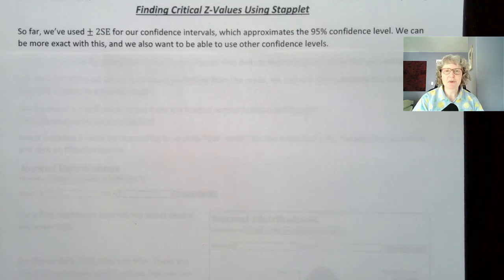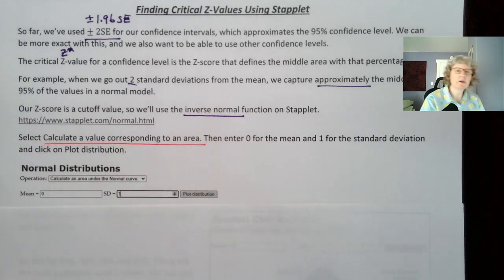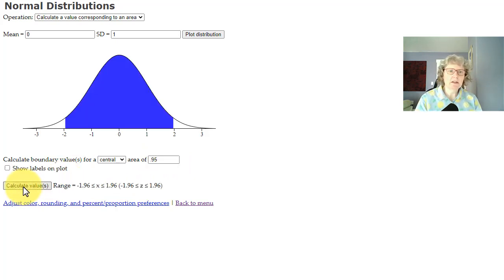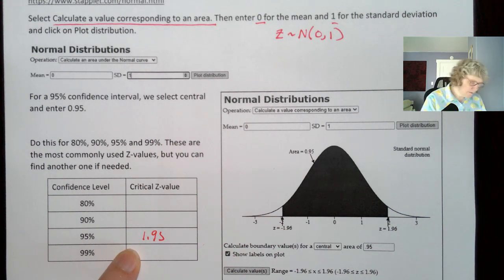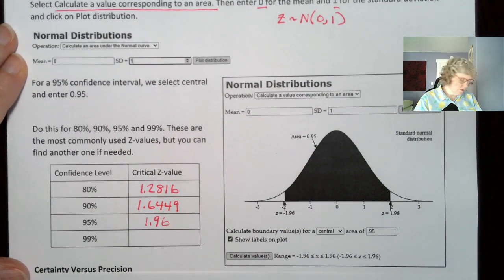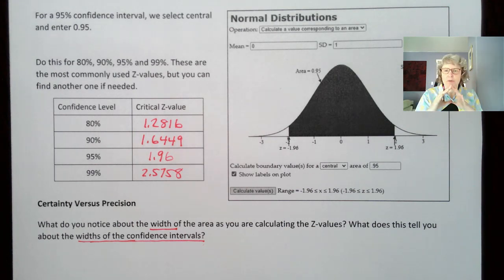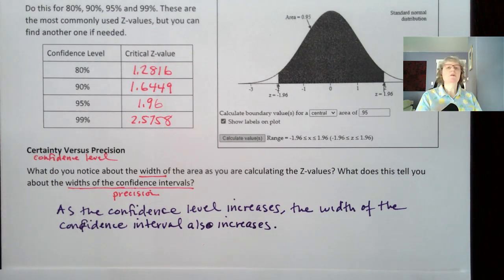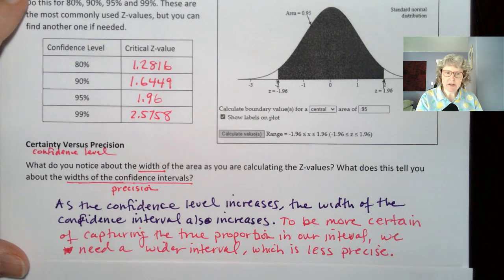Stat 243 Module 8 Video 7 Finding Critical Z-Values Using Stapplet